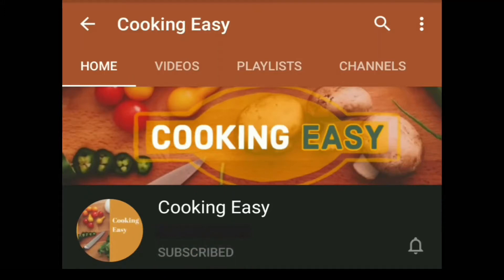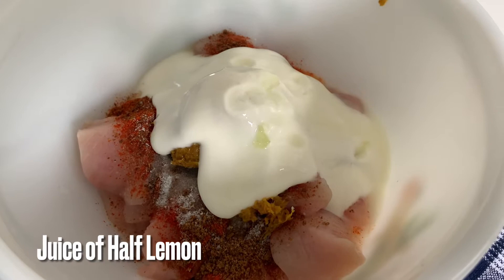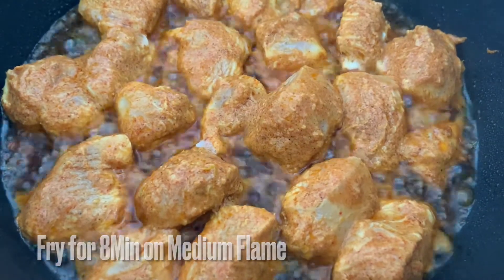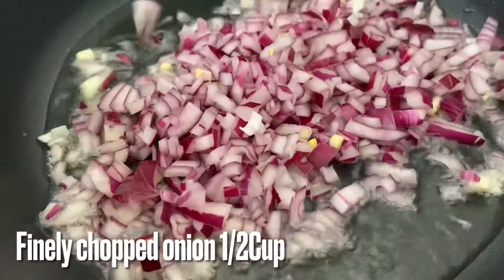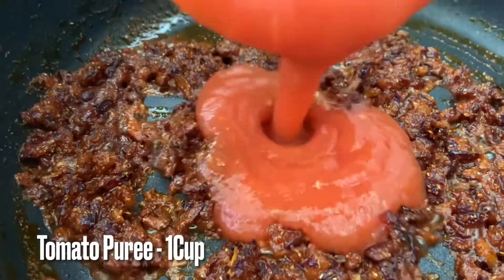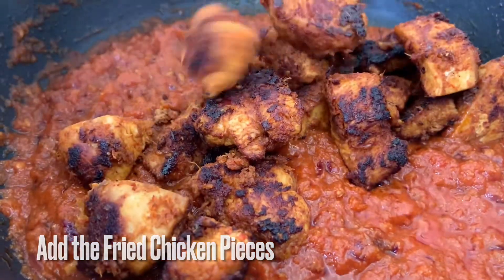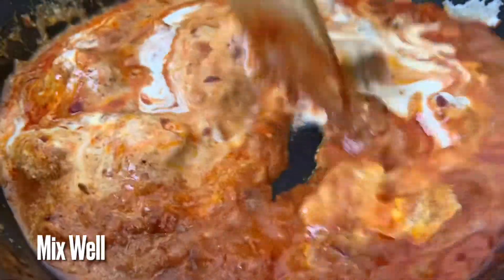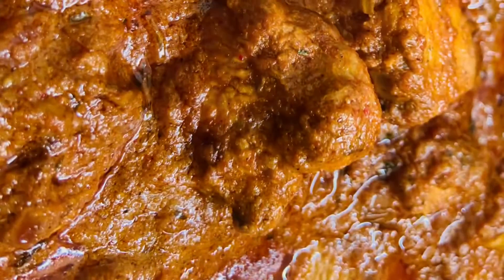Chicken Tikka Masala Recipe Restaurant Style | Chicken Tikka Gravy| How To Make Chicken Tikka Masala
Learn how to make Chicken Tikka Masala Recipe like Restaurant style at Home. Home Made Chicken Tikka Gravy.

Ingredients Required:

For Marination:
Boneless Chicken - 300Gram
Red Chilli Powder - 1TSP
Kashmiri Red Chilli Powder - 1TSP
Garam Masala - 1TSP
Roasted Cumin Powder (Jeera) - 1TSP
Salt - 1/2TSP
Ginger Garlic Paste - 1TBSP
Curd - 3TBSP
Juice of Half Lemon
Oil - 1TBSP

For Chicken Fry:
Oil 3TBSP

For Chicken Tikka Masala Gravy:
Oil - 2TBSP
Onion - 1/2Cup (Finely Chopped)
Turmeric powder - 1/2TSP
Red Chilli Powder - 1Spoon
Kashmiri Red Chilli Powder - 1Spoon
Coriander Powder (Dhaniya) - 1Spoon
Roasted Cumin Powder (Jeera) -1/2TSP
Salt - As per Taste
Tomato Puree - 1Cup
Dried Fenugreek Leaves (KasuriMethi) - 1TSP